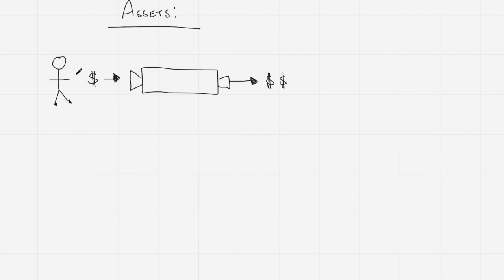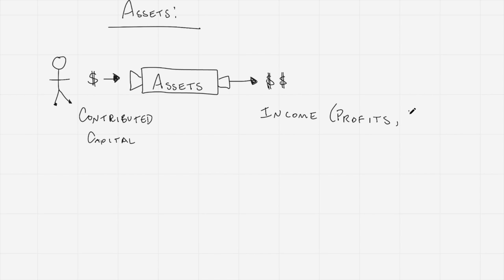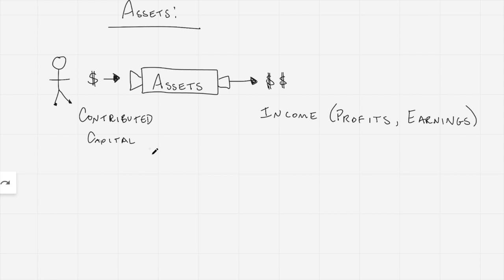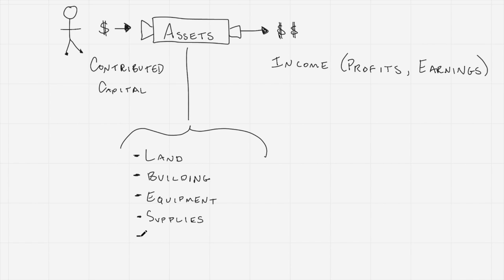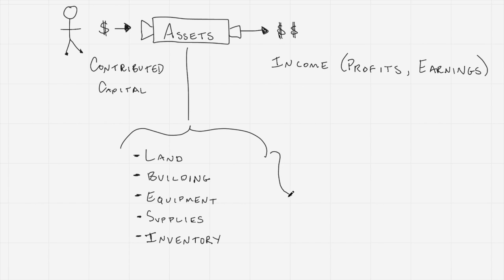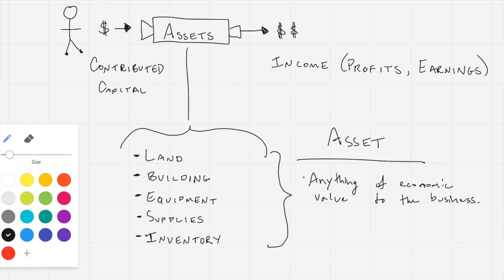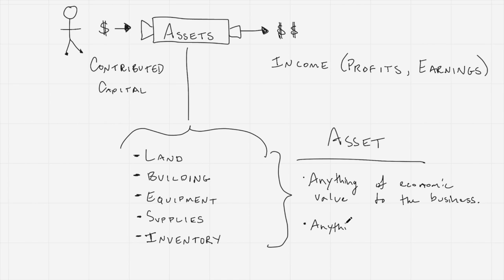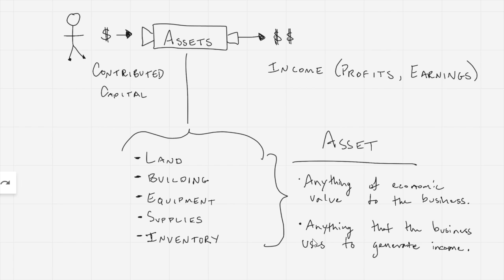Accounting: Assets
In this video, we introduce the concept of assets, and their role in helping a business owner/investor generate income.